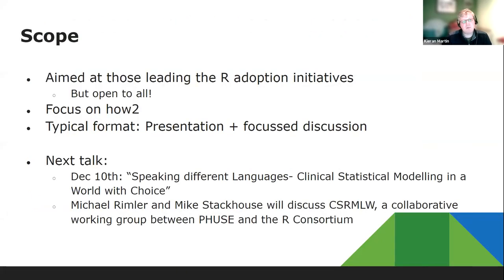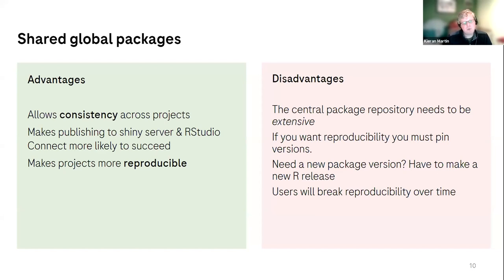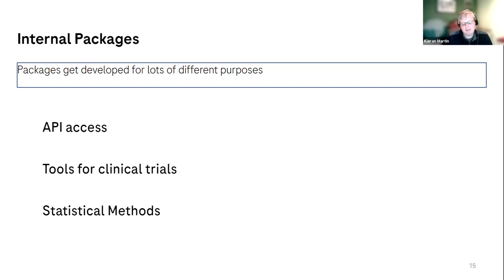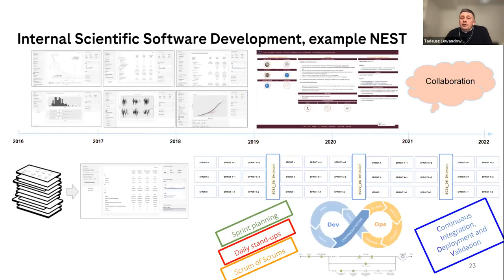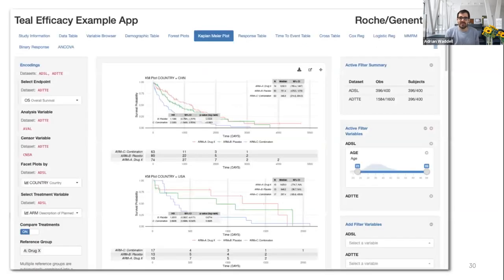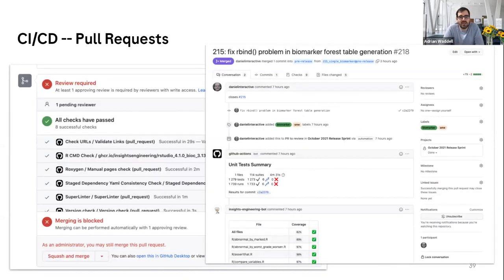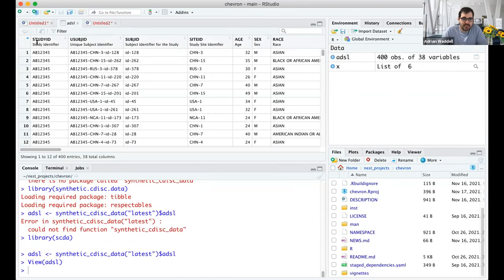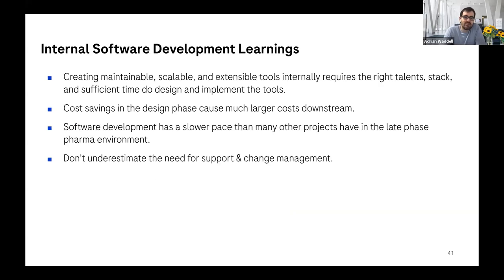Package Management at Roche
In this session we will be looking at various learnings obtained from creating a corporate R infrastructure and developing R packages to address the unique business problems presented by clinical trials.

Architecting and maintaining an R installation across a large organization can be challenging. How do you balance between giving individual users the ability to meet their specific needs, but also provide a standardized environment which meets regulatory requirements? As R needs expand, then internal packages also get created, and these also need to be managed.
It is often useful to create custom R packages to complement the community R packages. We are developing both open and closed source packages that we validate and deploy on our R infrastructure. We will be discussing some learnings from the NEST software development team including: project management, automation, devops, testing, integration, releasing, validation, and deployment of the in-house built R packages. We will also be presenting steps we took towards simplifying the development process to enable co-creation and collaboration with internal and external developers.

Finally, we will split into break out rooms to discuss some relevant topics on how package creation and management can be dealt with effectively.

Main Sections

0:00 Introduction
1:10 Overview
4:17 R Package at Roche
06:38 Journey of corporate infrastructure and R tools development
24:11 NEST software development Example
43:18 Next steps in simplifying development and enabling co-creation & collaboration
1:01:14 End of presentation